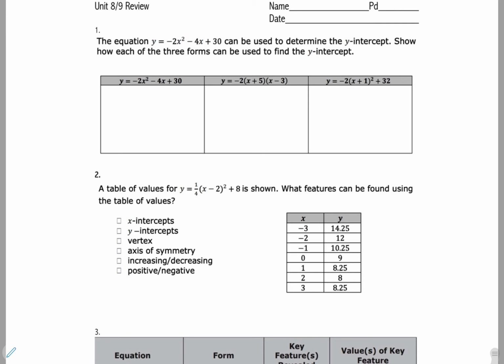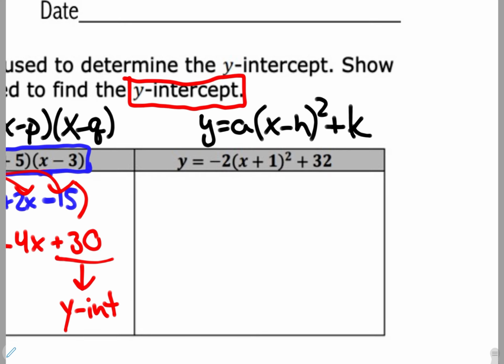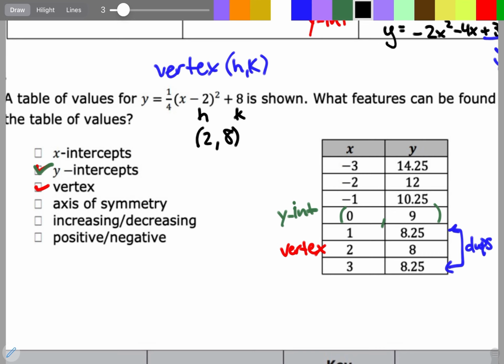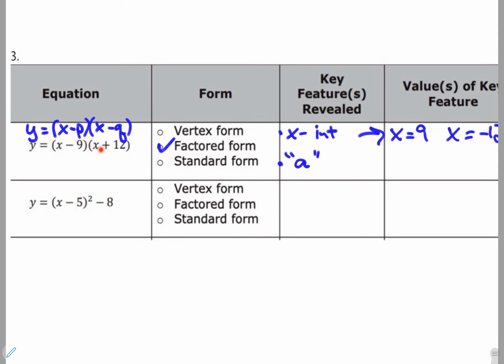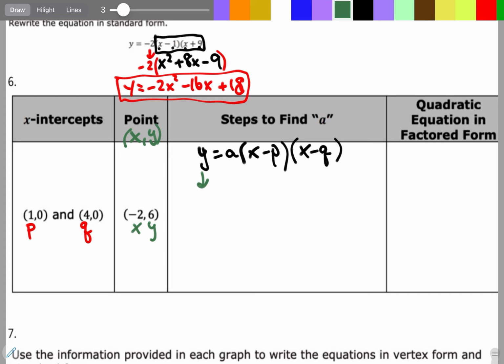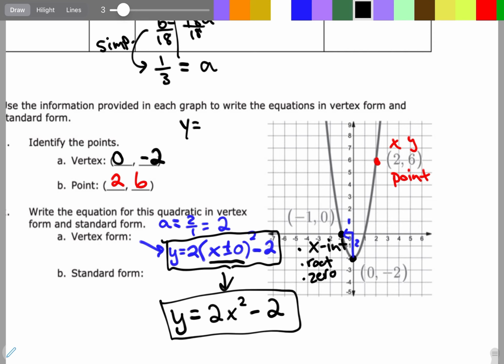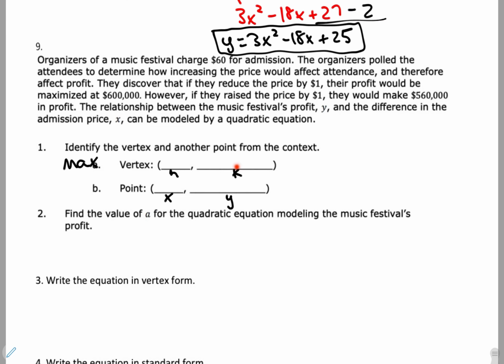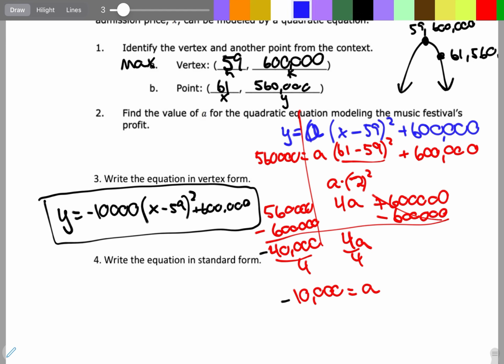Unit 8-9 Review